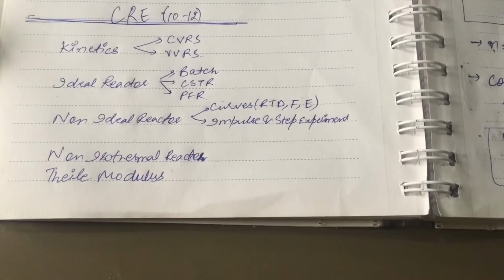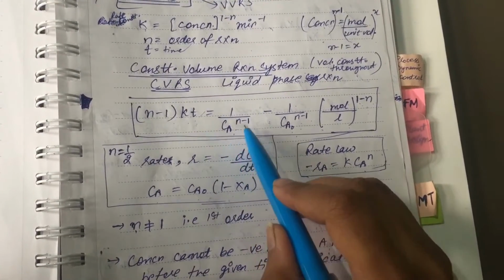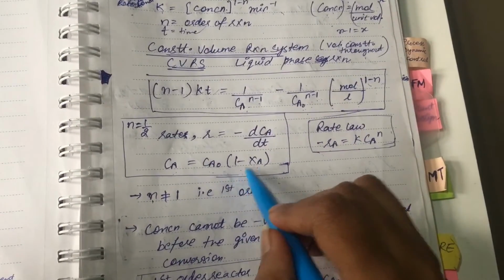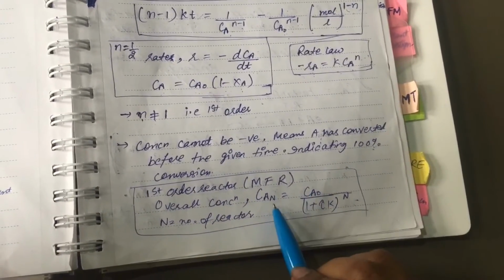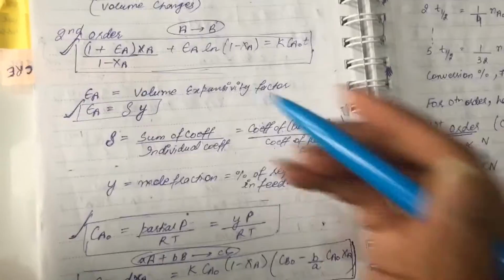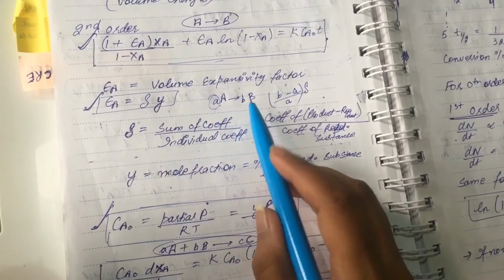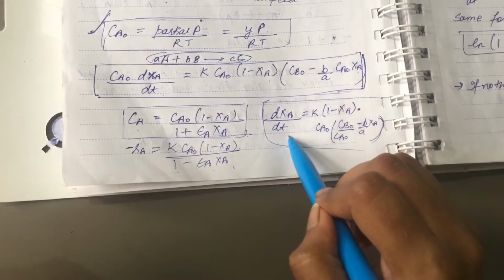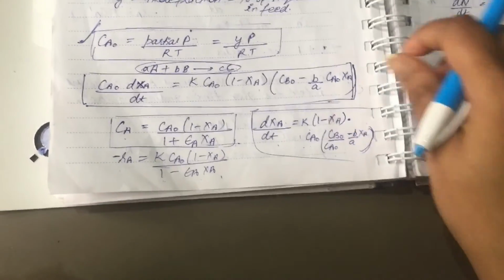Chemical Reaction Engineering GATE-2021 study material | Quick Revision notes part 1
Part -1 of Chemical reaction engineering GATE revision notes

Watch on 1080p for clear image